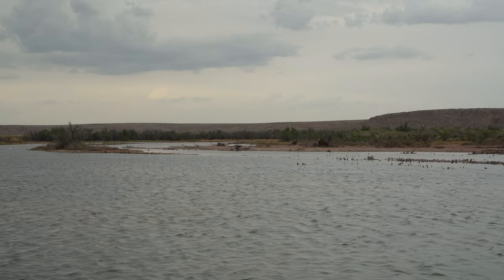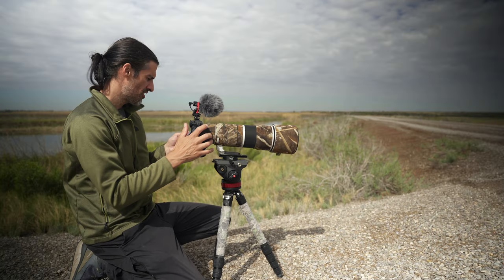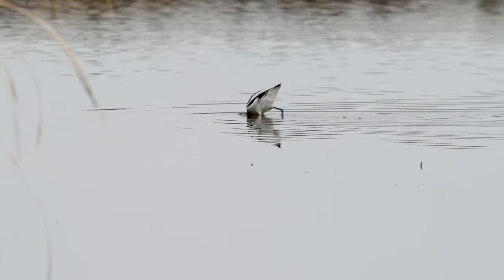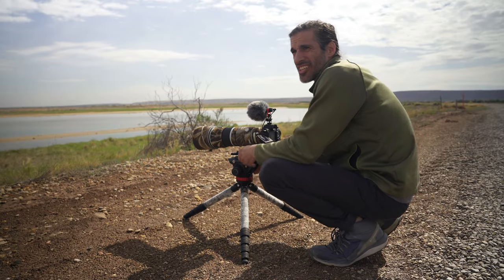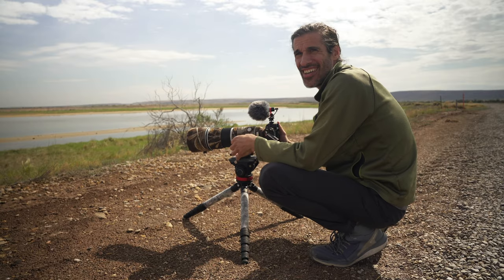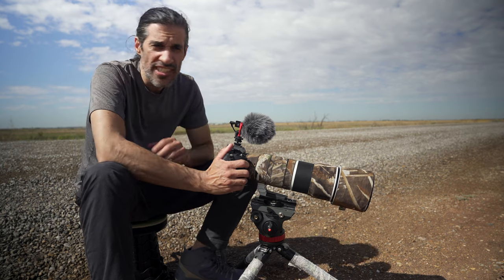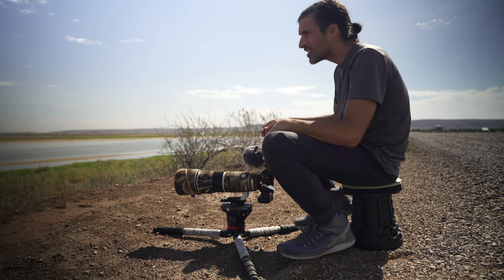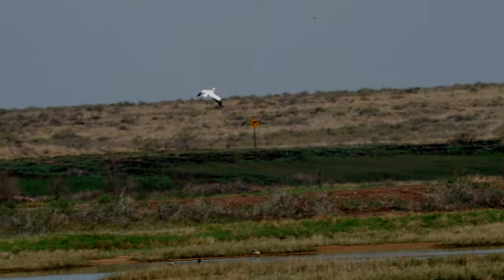There's Waterfowl Everywhere! - National Wildlife Refuge | Wildlife Photography | Birds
In this behind the scenes wildlife photography video, I am at Bitter Lakes wildlife refuge in Roswell, NM. I spend the morning photographing waterfowl and birds, what a great location!

Photography Gear
Main Photography Camera
Landscape Photography Wide Angle Lens
Landscape Photography Telephoto Lens
Hiking/Trail Walking Lens
Wildlife Photography Lens
Main Photography Tripod
Main Camera Backpack

Vlogging Gear
Main Video Camera
Backup Video Camera
Main Video Lens
B-Roll Video Lens
Video Tripod